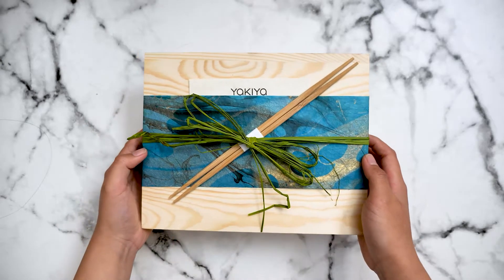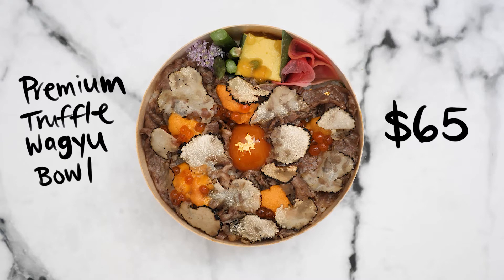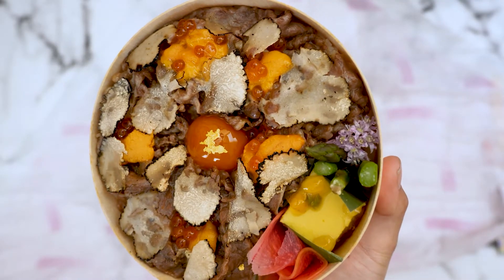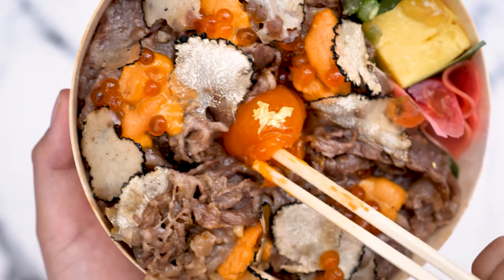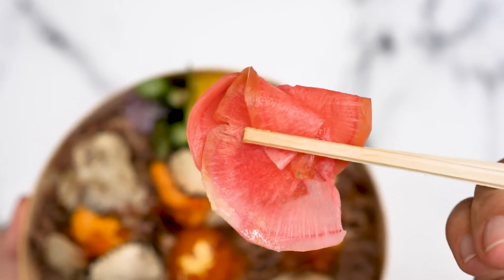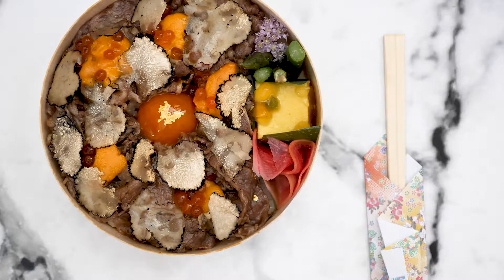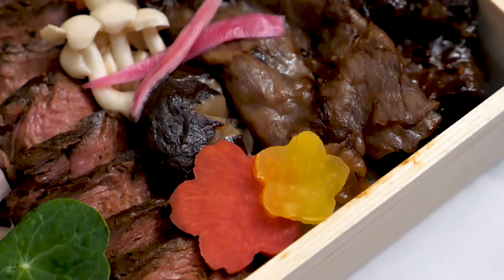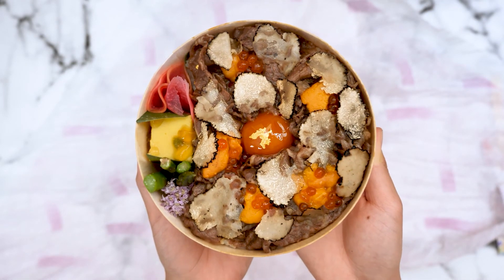TRYING FANCY BENTO BOXES IN LOS ANGELES 🇯🇵 🍱🍙 | Luxurious Japanese Food Take Out Review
During my recent trip to Los Angeles, I went on a mission to try a few pretty expensive bento boxes I found through social media. In this video I shared my thoughts and experience and whether or not it was worth the $$$. What do you think?

Video Camera
Photography Camera